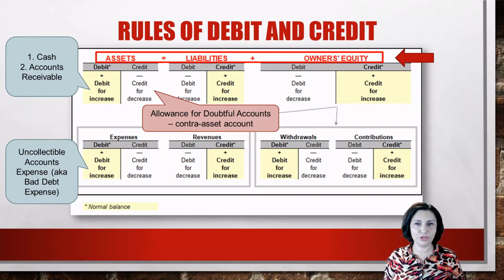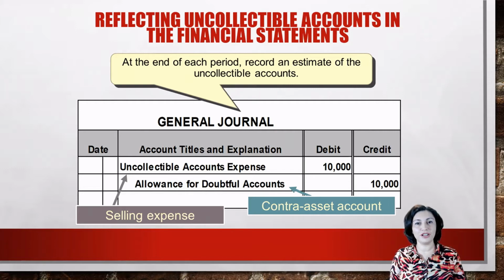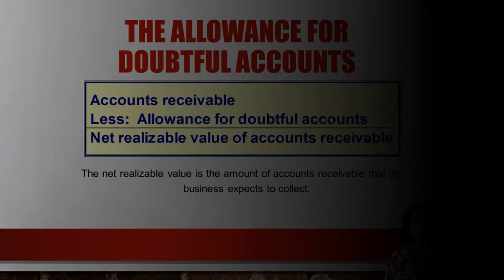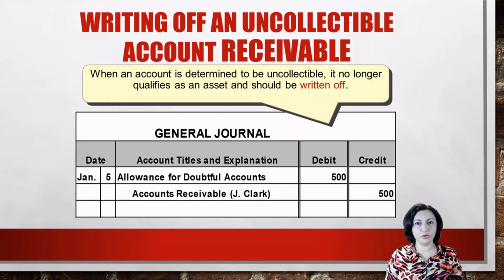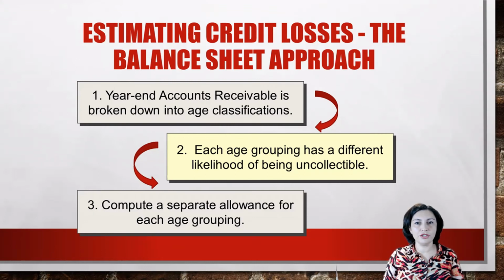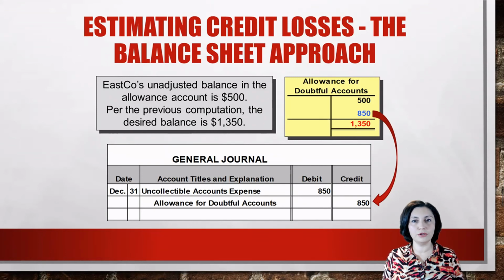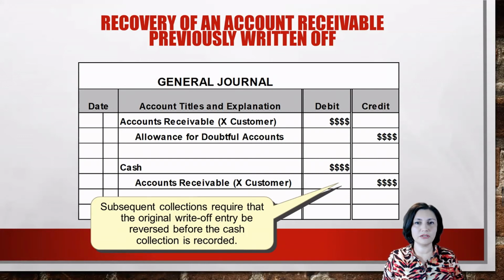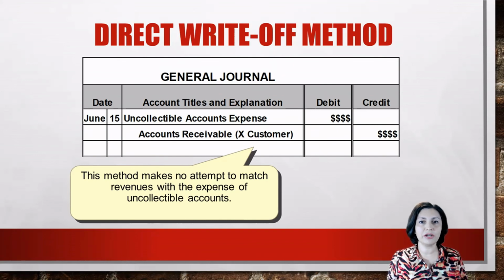Bad Debt Explained: How to Write Off Uncollectible Accounts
Our topic today is accounts receivable (A/R).  We will learn how to account for uncollectible receivables using the allowance and direct write-off methods and discuss how to present accounts receivable on the balance sheet. Finally, we will briefly discuss internal control over accounts receivable.

Timeline
00:00 Introduction
00:58 Review of the Accounting Equation and the Rules of Debit and Credit
02:05 Reflecting Uncollectible Accounts in the Financial Statements
03:59 The Allowance for Doubtful Accounts
04:18 Presentation of Accounts Receivable on the Balance Sheet at Net Realizable Value
04:37 Writing off an Uncollectible Accounts Receivable: General Journal Entry
05:33 Writing off an Uncollectible Accounts Receivable: Net Realizable Value
05:57 Monthly Estimates of Credit Losses: Two Approaches
06:24 Estimated Credit Losses: the Balance Sheet Approach
06:50 Estimated Credit Losses: Calculation of the Allowance Balance
07:47 Estimated Credit Losses: General Journal Entry and T-Account
08:14 Estimated Credit Losses: the Income Statement Approach
08:52 Estimated Credit Losses: General Journal Entry
09:24 Recovery of an Account Receivable Previously Written Off
10:05 Direct Write-Off Method (non-GAAP)
11:12 Internal Controls for Receivables
11:29 Conclusion & Recommended Videos